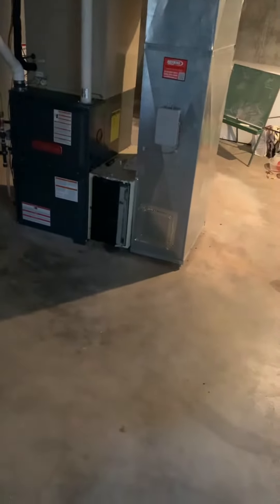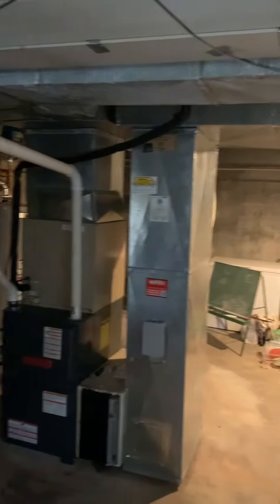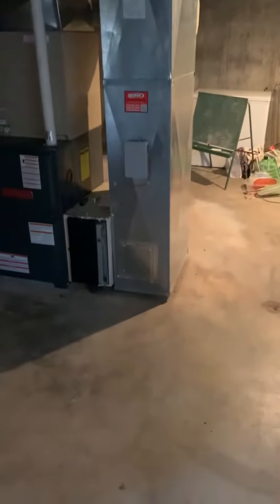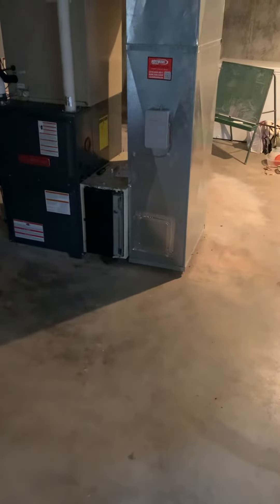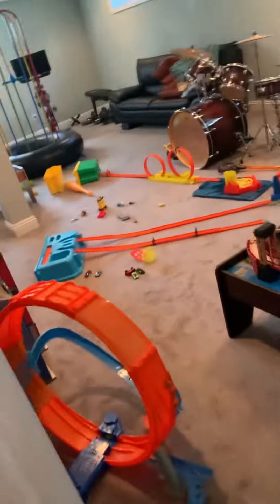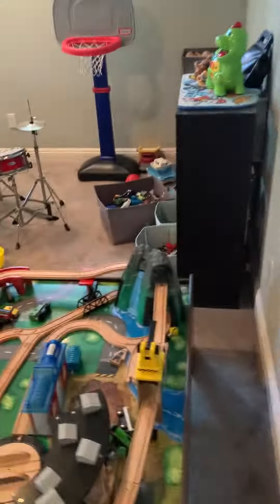Bb Nicole Johnson 4.11